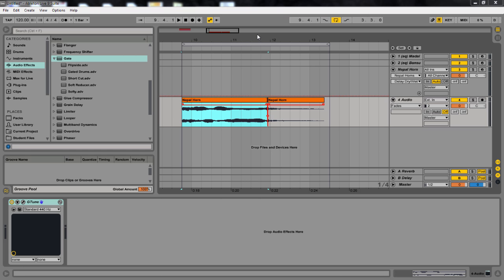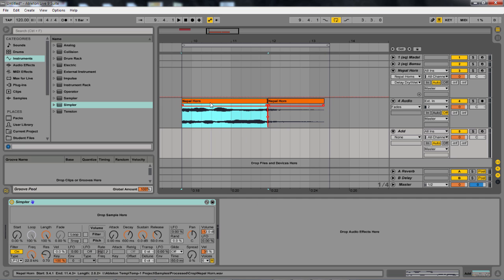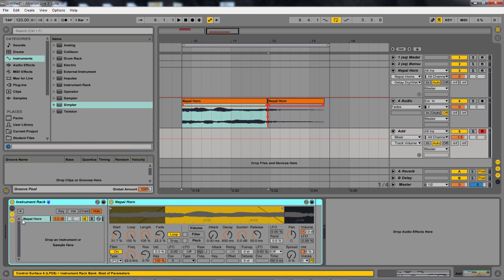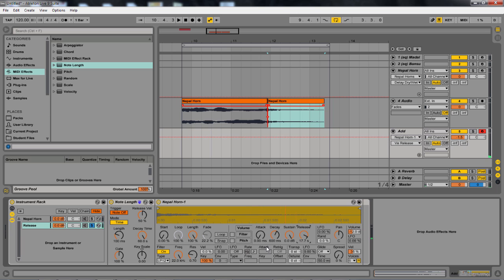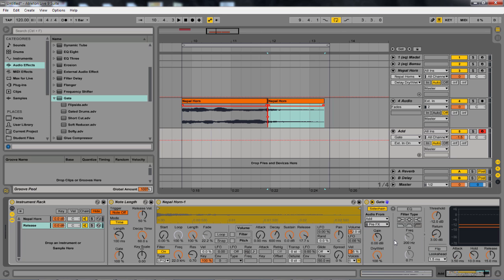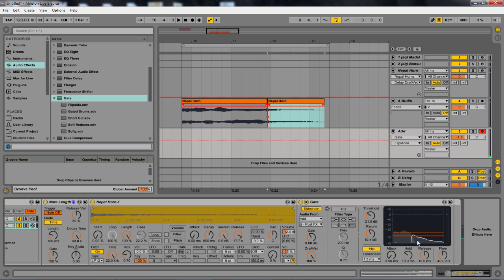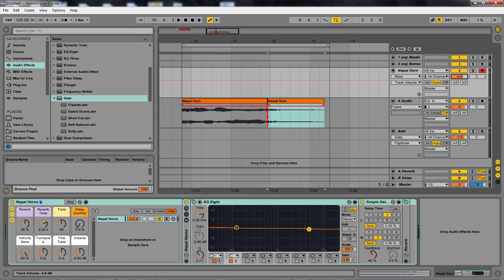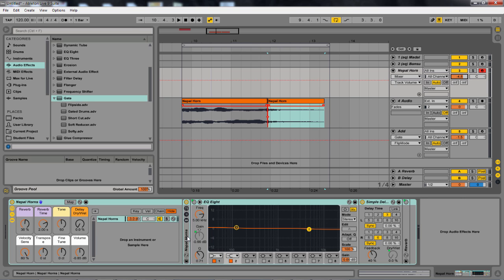Play Sample On Note Release Ableton Live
In this video I show off how to play a separate sample when you release a key. This allows for advance ways of building instruments in Ableotn Live.